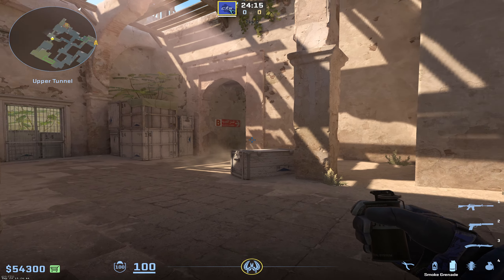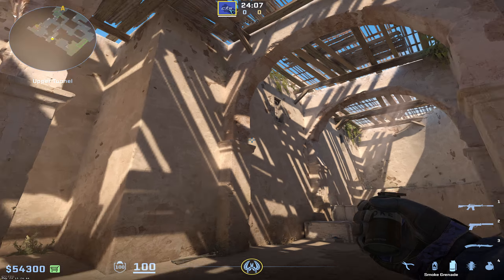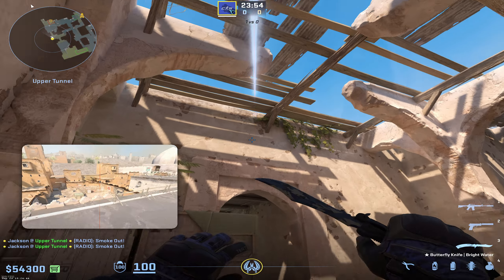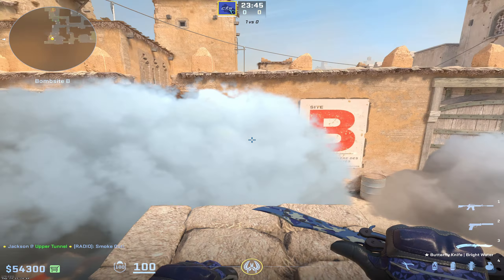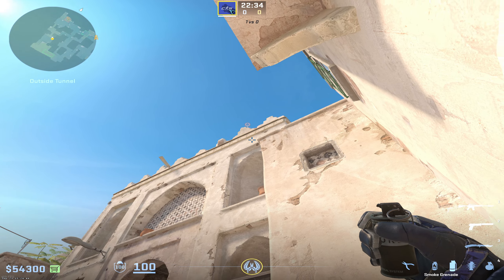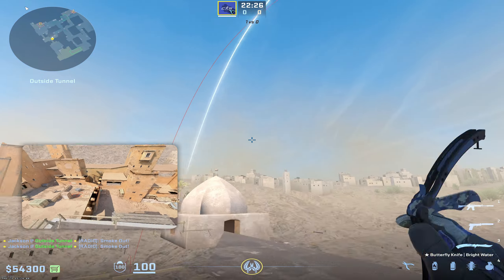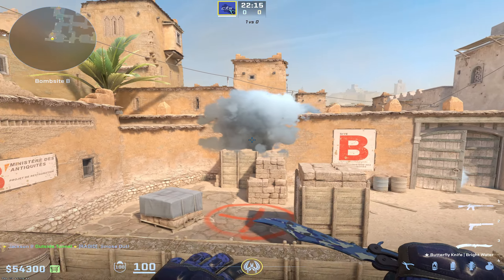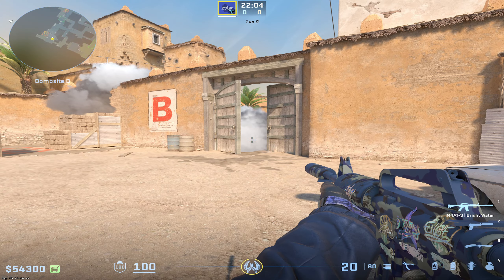CS2 Dust 2 - Smokes that EVERYONE should know for B Site!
These are by far the two most useful smokes to learn for CS2 Dust 2!